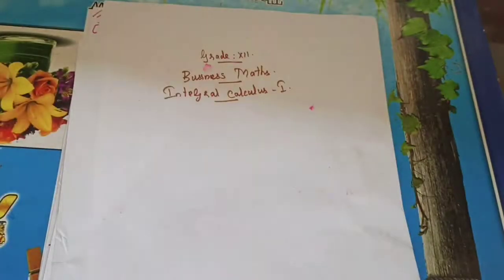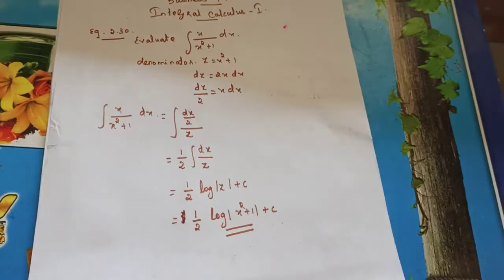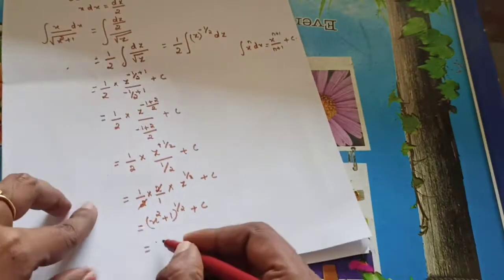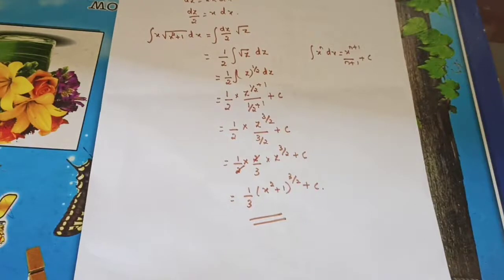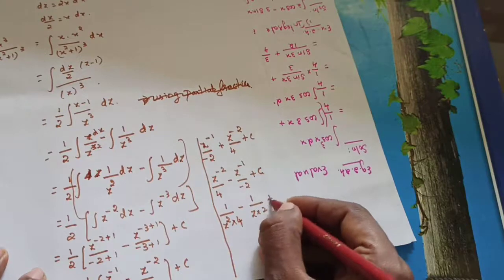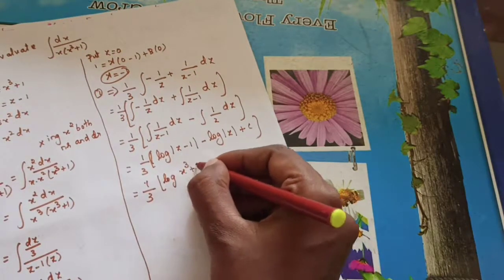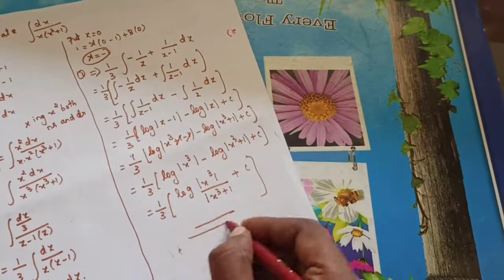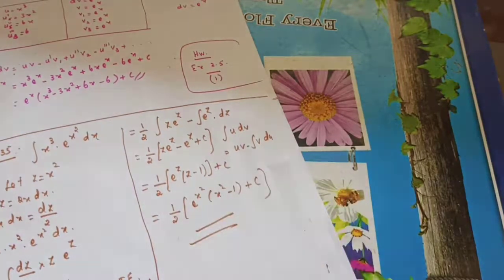GRADE 12| Business mathematics | INTEGRAL CALCULUS | Online Class | Bethlahem Matriculation School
GRADE 12| Business mathematics | INTEGRAL CALCULUS